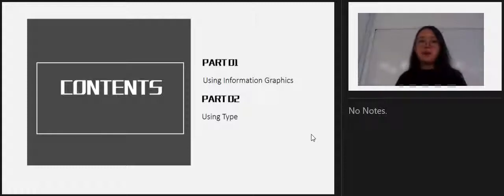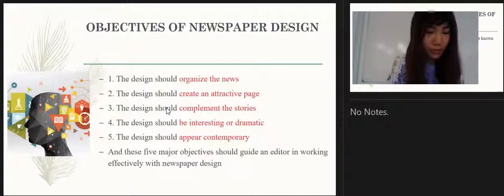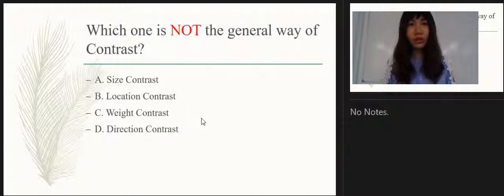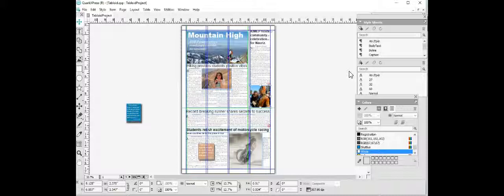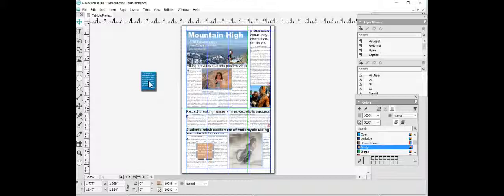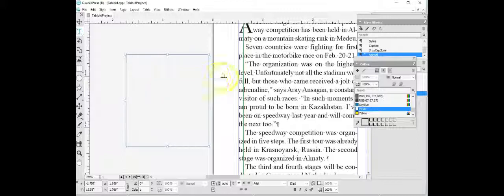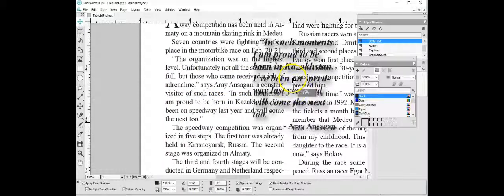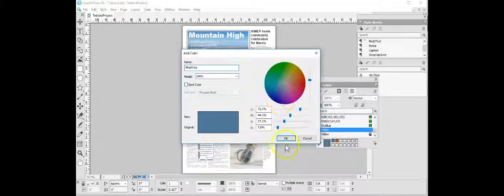Tutorial D on Art of Editing, Chpts. 10-11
Tutorial D of Professor Ken Harvey's News Editing course at Xiamen University Malaysia.